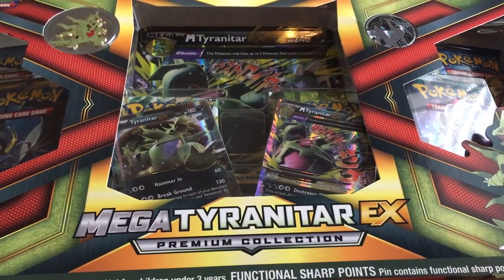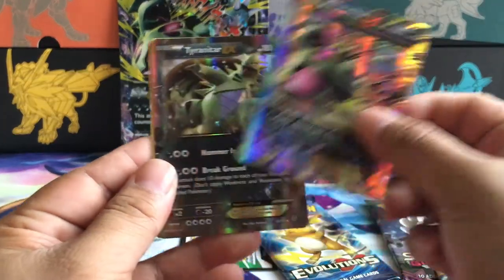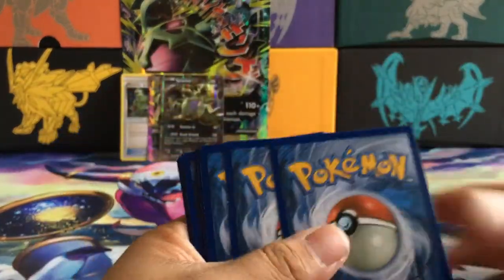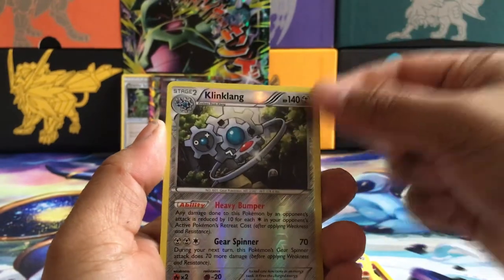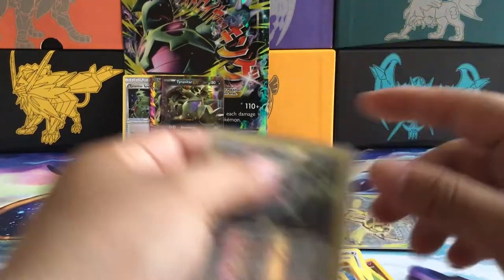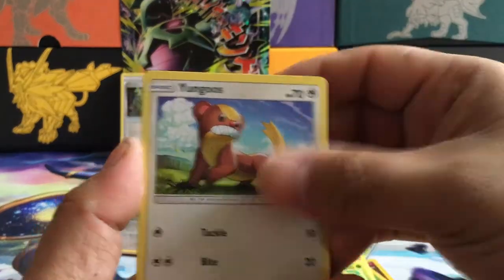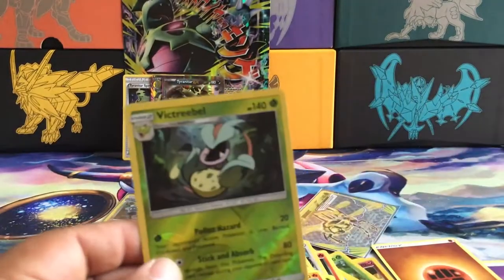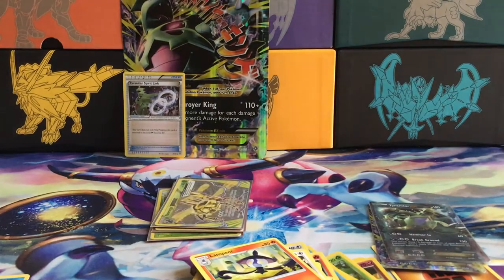Pokemon Tyranitar EX Box Opening!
twitter, @KingLarryPoke